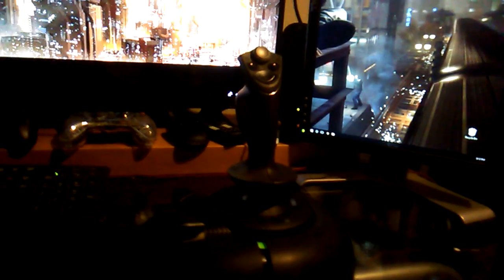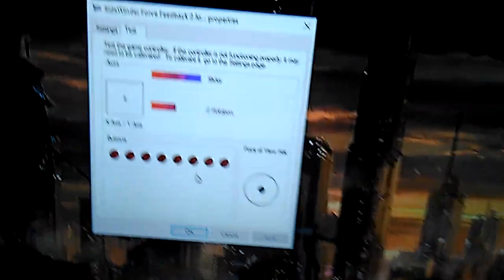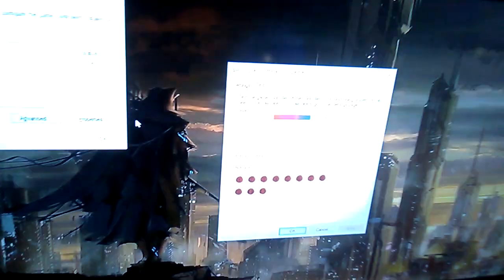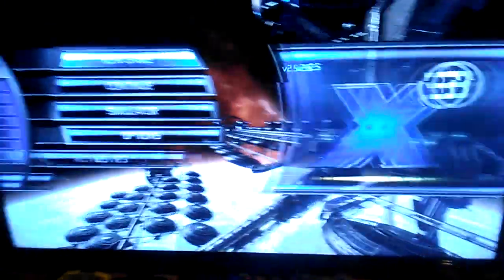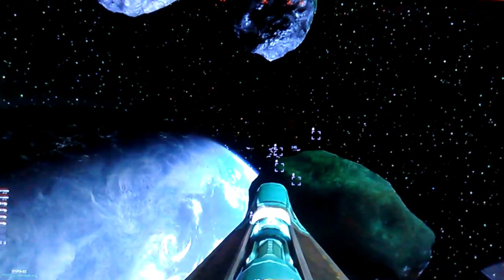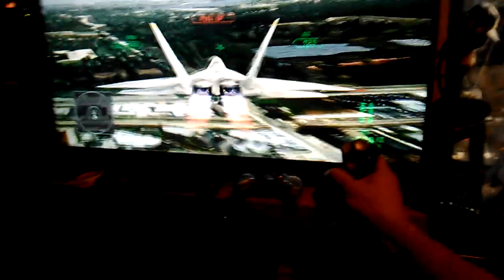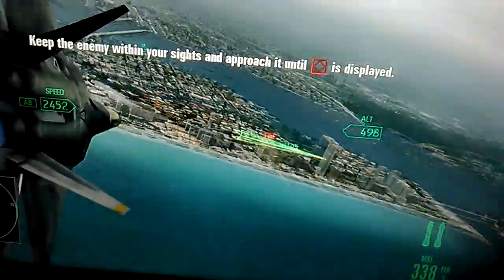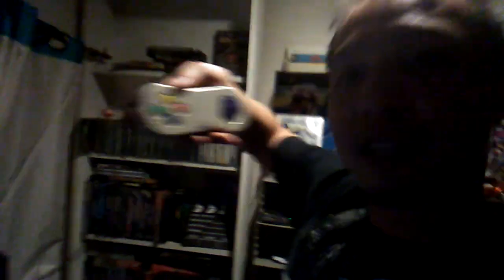Microsoft sidewinder force feedback 2 on Windows 10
The Best Way to play this game is DECENT FreeSpace.
OLDER XP games, along with GOG.com Release Support this Flight stick USB out the box on Win 7 and Up. EVEN WIN 10.
My  Personal Fav using this Stick is
X3: Reunion
X2: The Threat
To make this Stick work on New Games.
Its the Best.